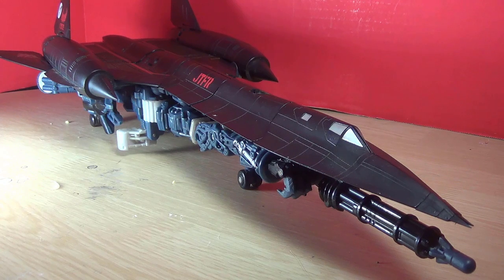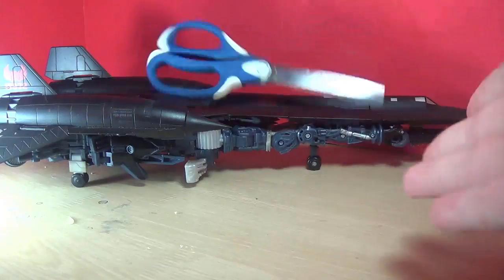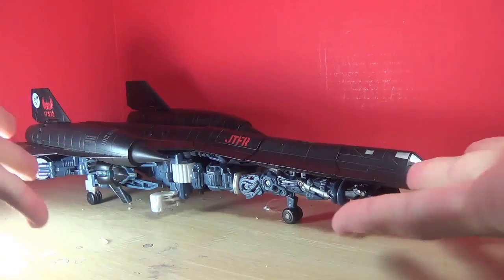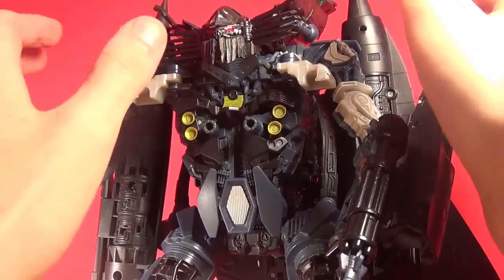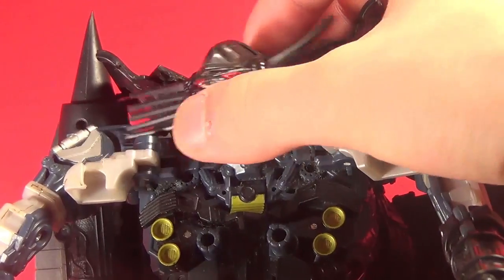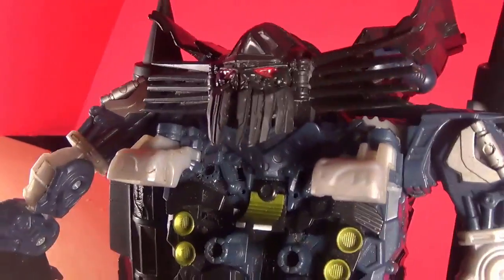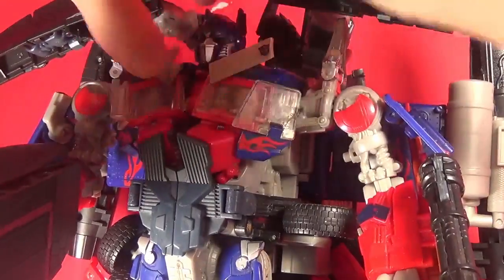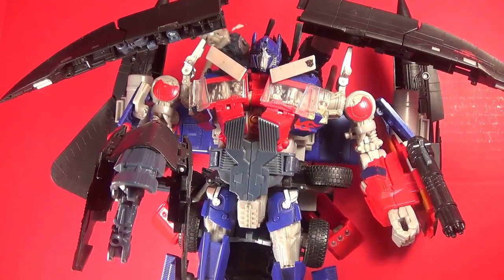TRANSFORMERS: Revenge of the Fallen Leader Class JETFIRE | Canadia' Reviewer #198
Transformers Revenge of the Fallen Leader Class Jetfire.

Description: JETFIRE grew tired of war a long time ago. The reckless ambition of the DECEPTICONS, and the senseless violence of their war sickened him, and so he left CYBERTRON to go into hiding. The form he eventually chose on Earth seemed appropriate for one who wished to remain unseen. He slumbered in peace for years. Now, reawakened by the arrival of the war on Earth, he decided once again to enter the fight - this time on the side of the AUTOBOTS, and this time to end it for good, whatever the cost.

Please no 'FIRST' comments, they don't add anything to a conversation, it's actually very disrespectful.